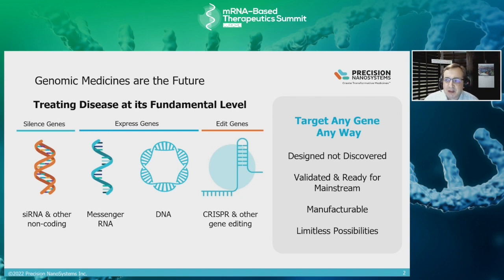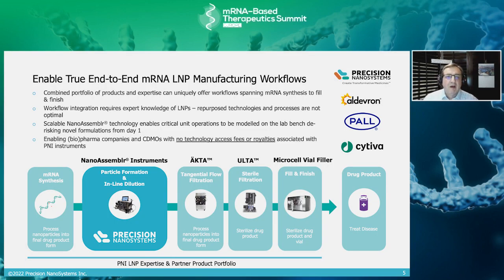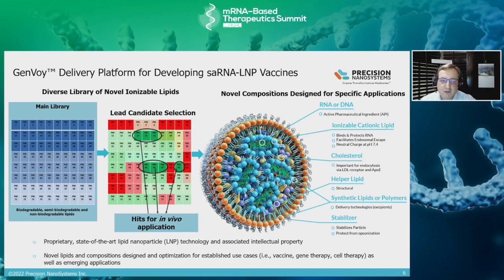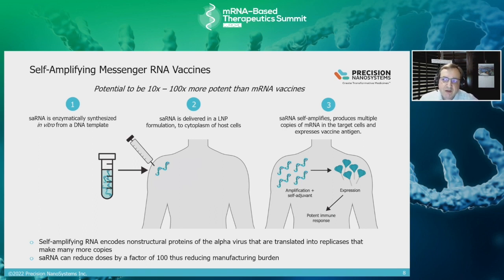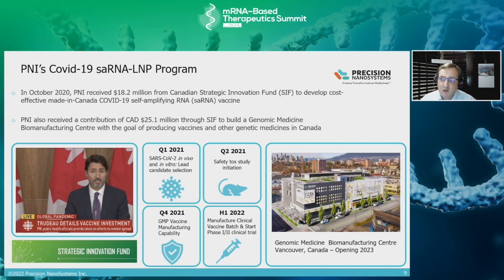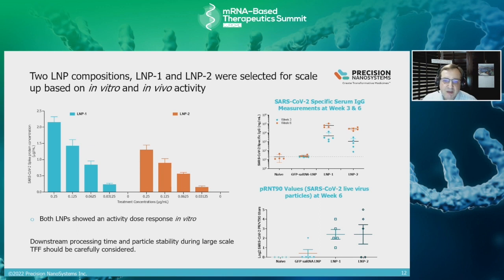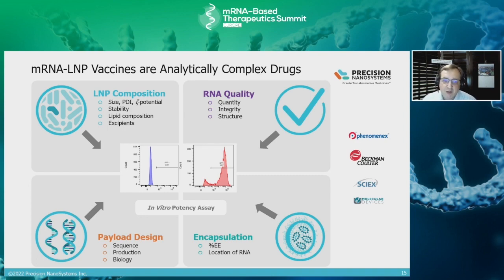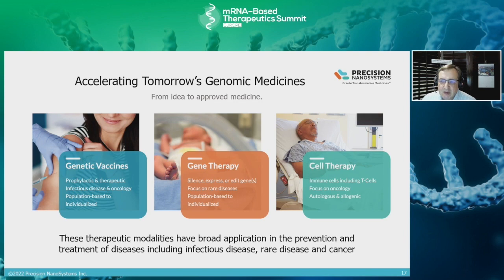Accelerating Development of saRNA-Lipid Nanoparticle Vaccines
In this talk, Dr. Lloyd Jeffs, Director of Clinical Manufacturing Solutions at Precision NanoSystems presents on how to develop mRNA and saRNA-lipid nanoparticle vaccines. This talk was delivered at the mRNA-based Therapeutics Summit in Berlin, Germany.